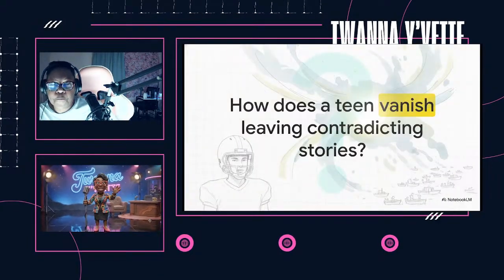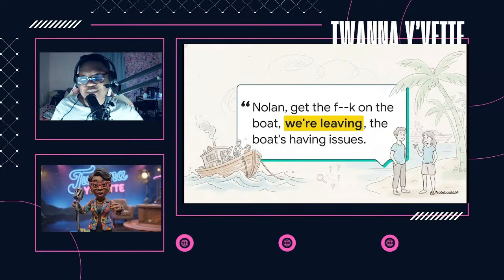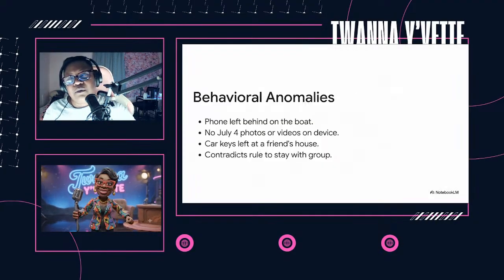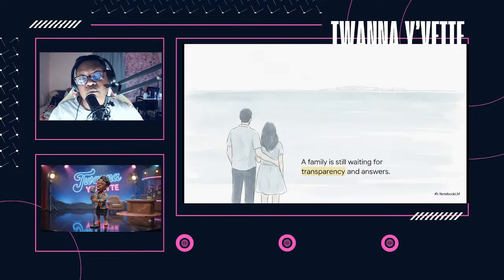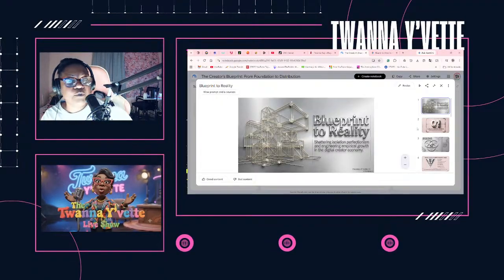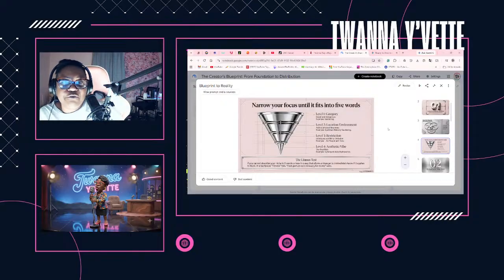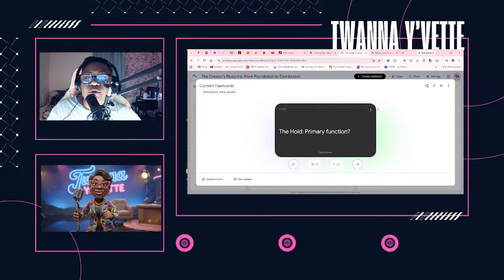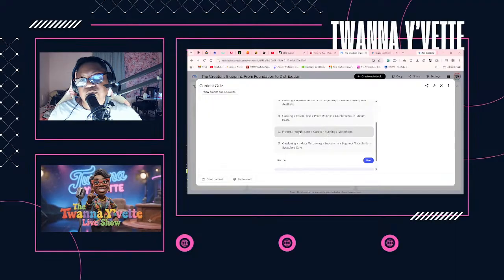Come and Hang Out With Me!